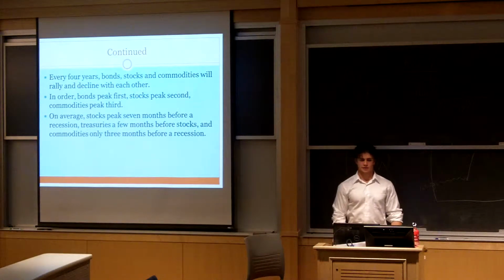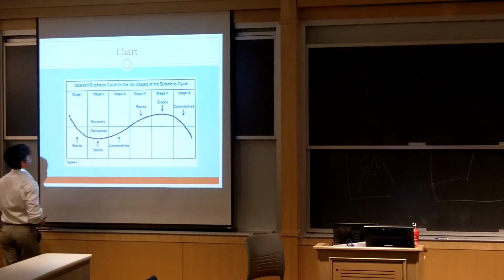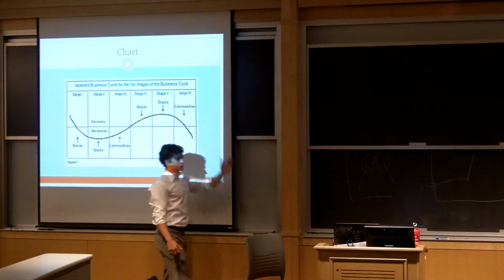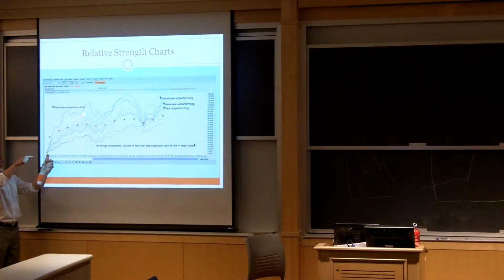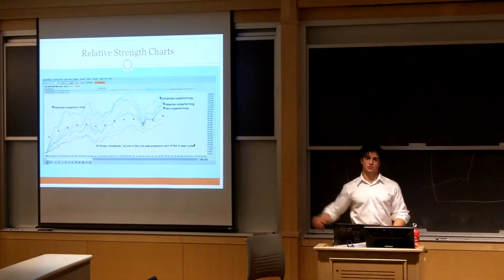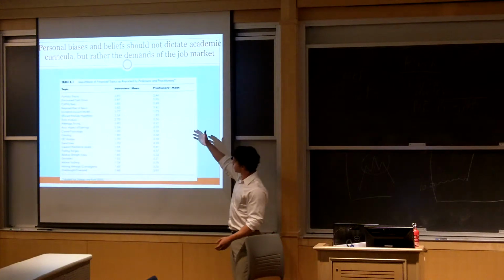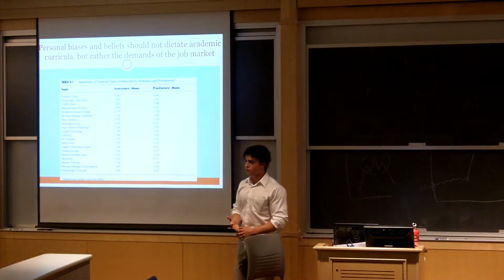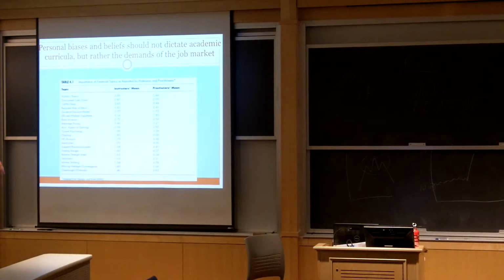Technical Analysis Introducion To Penn State (Smeal) Finance Faculty - Part 2